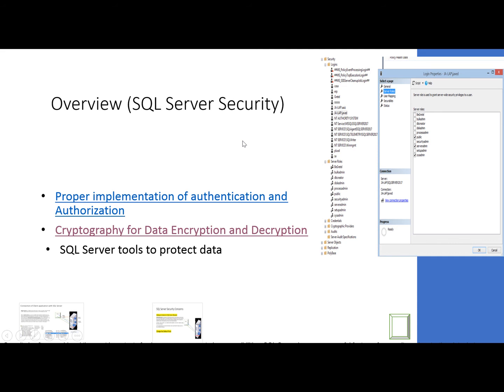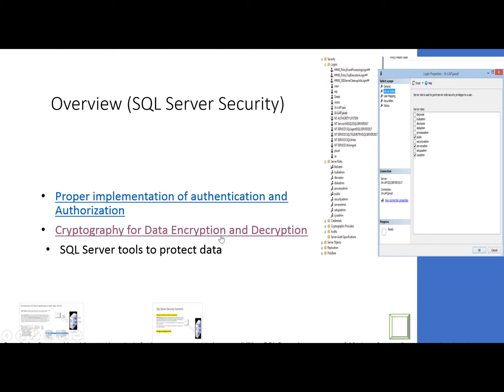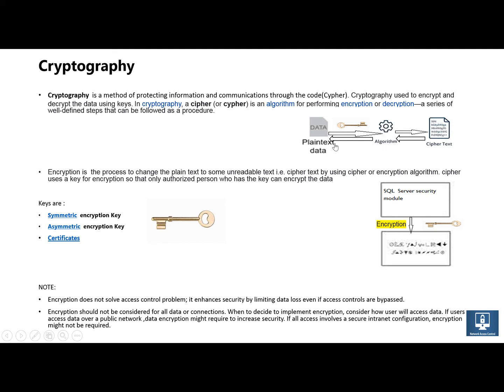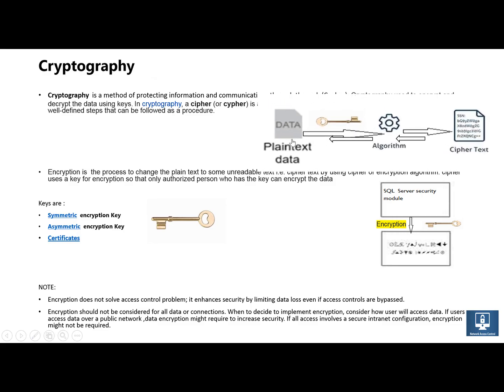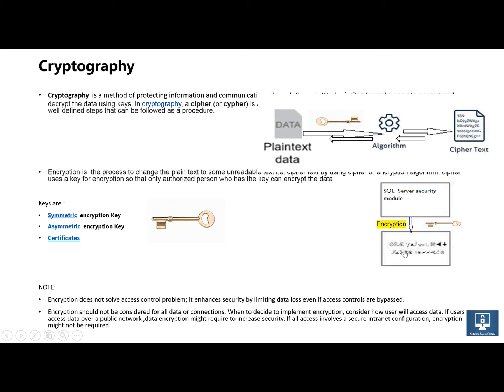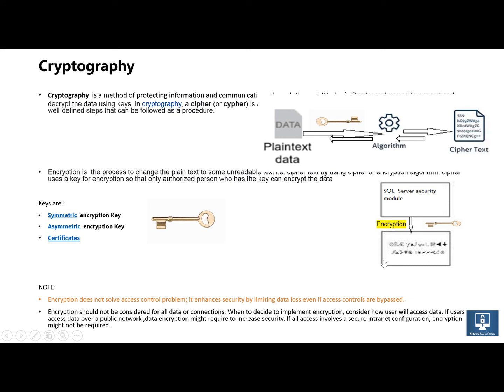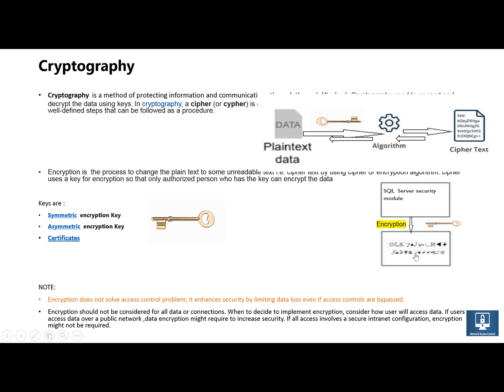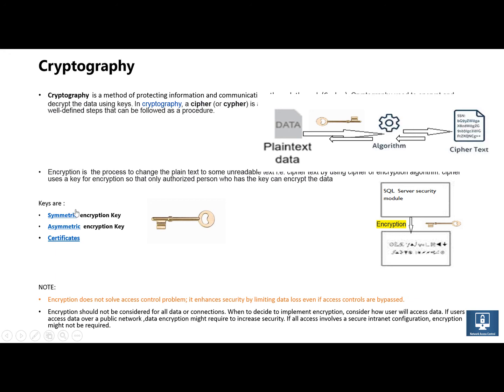Cryptography in SQL Server used to encrypt and decrypt the data for SQL Server Security.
Video is  giving overview about the SQL Server Security using encryption and decryption using Symmetric ,Asymmetric and certificate.